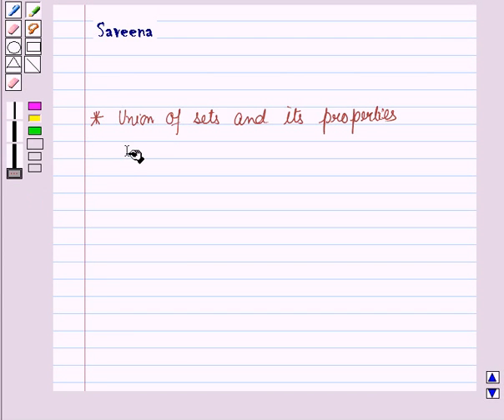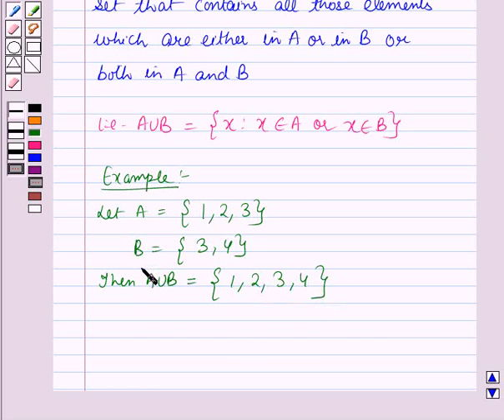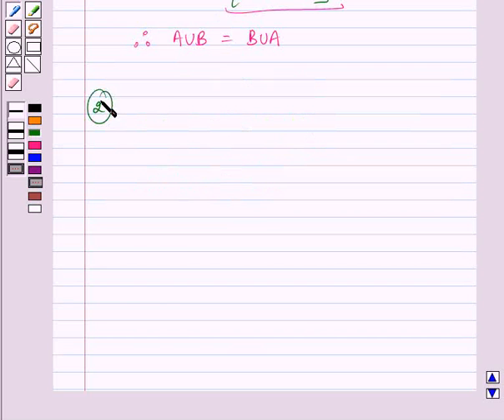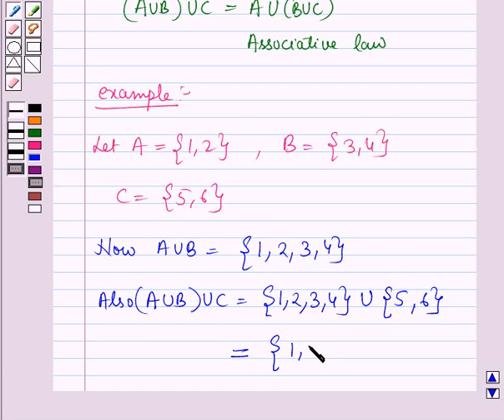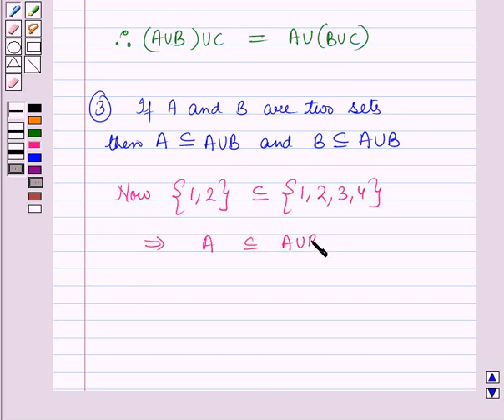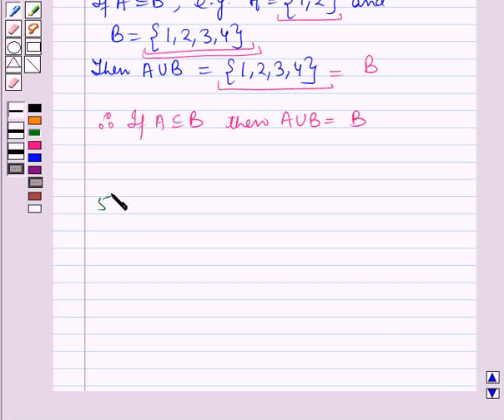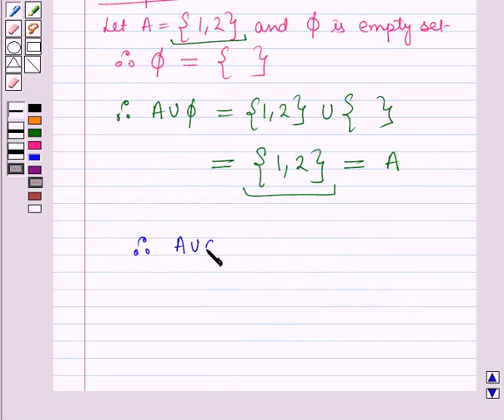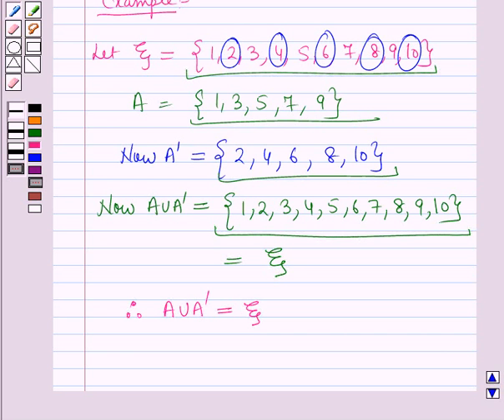Maths VIII ICSE 1 KC4